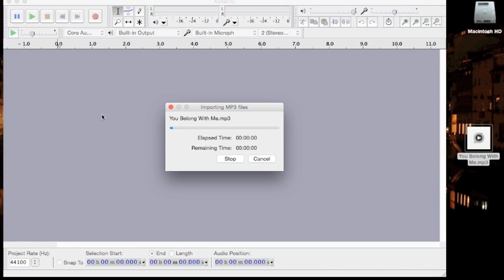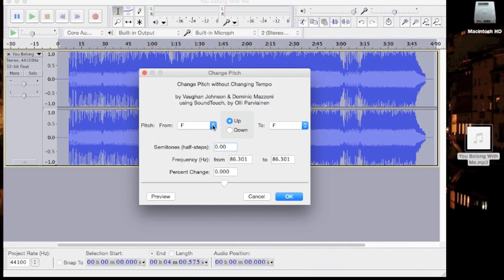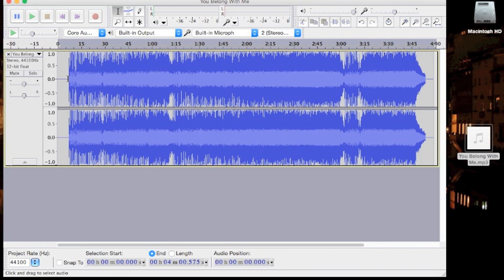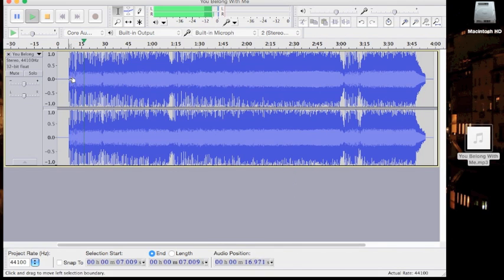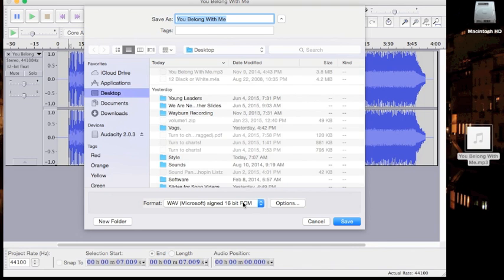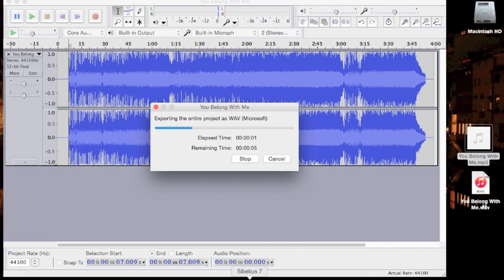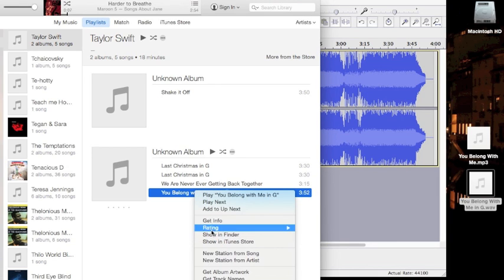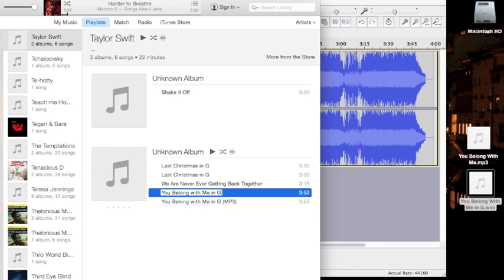How to Change the Pitch/Key of a Song Using Audacity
Summary
1) Open Audacity
2) Drag audio file into Audacity
3) Highlight section of song you wish to change
4) Under "Effect", select "Change Pitch".
5) Adjust pitch as you'd like.
6) Export file at WAV.
7) Change to MP3 using iTunes.